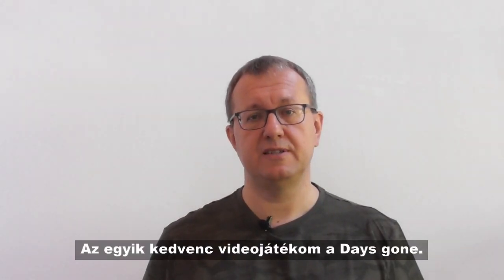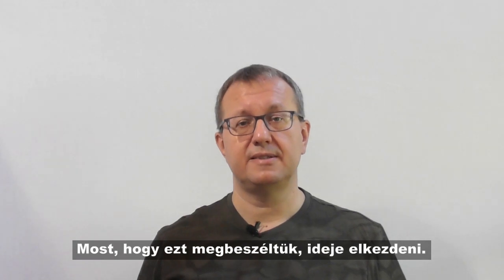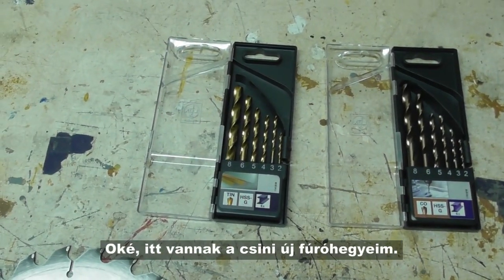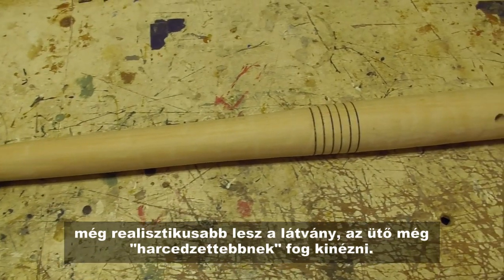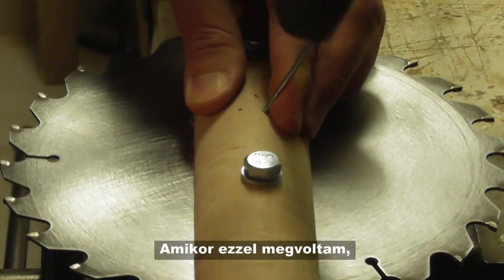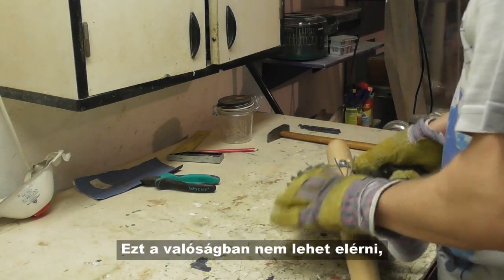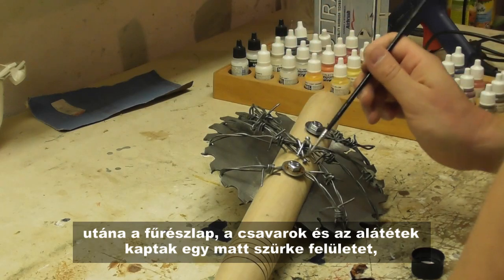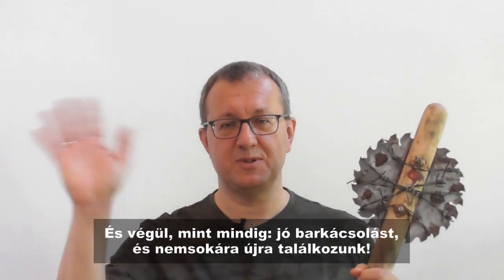How to make the baseball bat axe from Days gone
In this video I'll show you how to make the baseball bat axe from the video game Days gone.